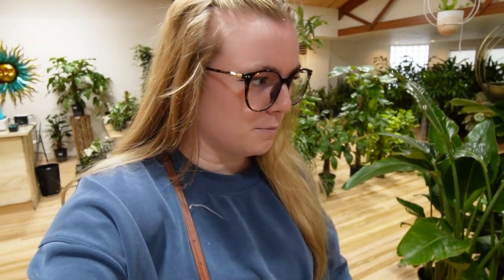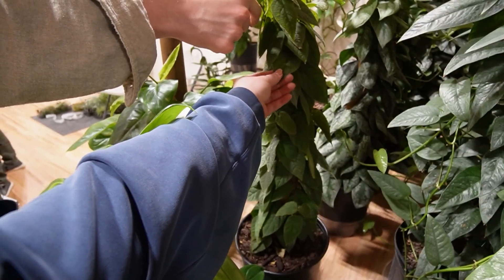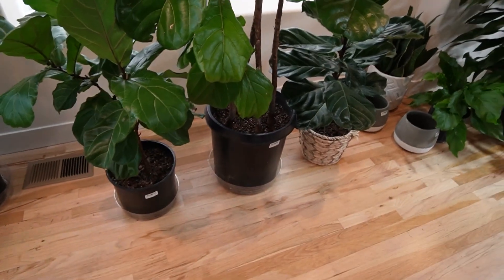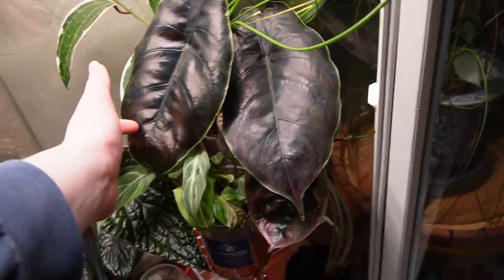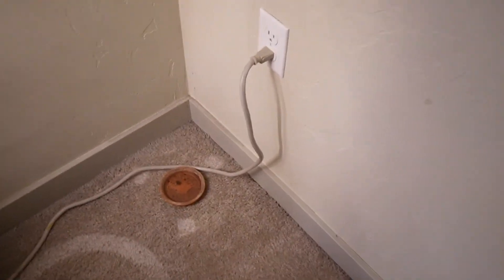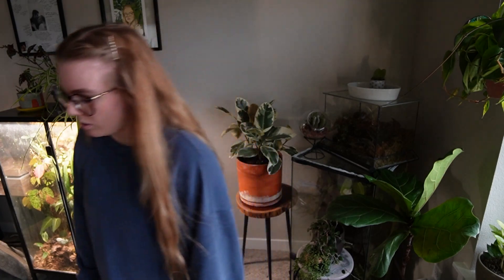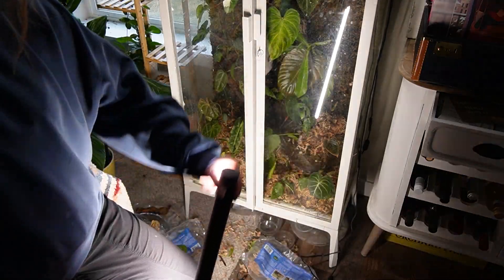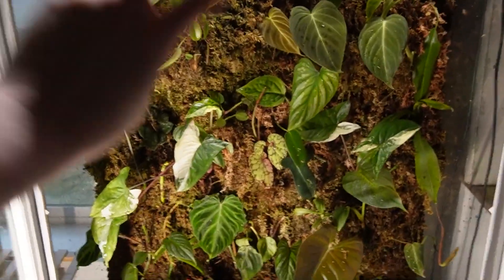Exciting Houseplant Shop Tour & Planting My Houseplant Haul Into My Collection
today i take you to a brand new plant shop in Boise Idaho, we look at some of devyns plants, and i show you my plant haul as we plant them all and then i also lowkey redo me entire plant collection LOL

the plant shop!
Greenscapes Boutique
@greenscapesboutique on instagram
605 S Vista Ave, Boise ID 83705
wed-fri 11-6

to join the discord after you become a member, visit the members only community posts, click the discord link, then you must roll react to the bottom of the rules section. then, youre in! welcome to the plant me fronds c:

MERCH!!!